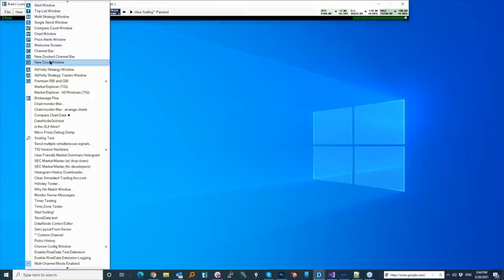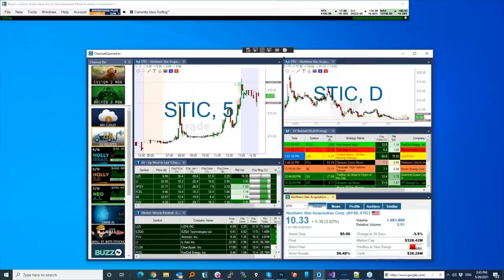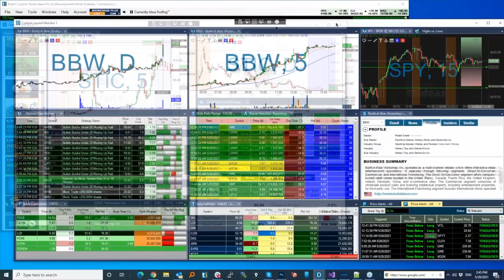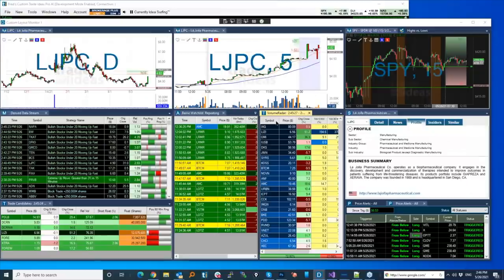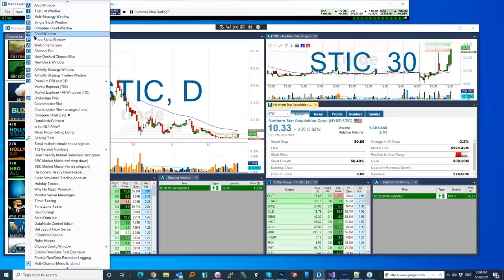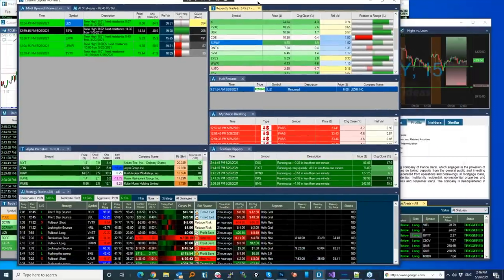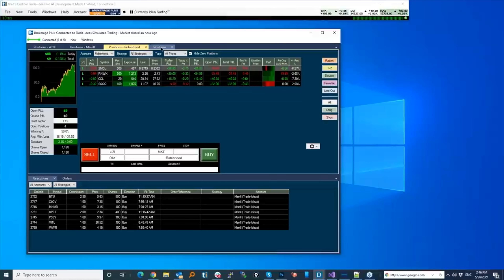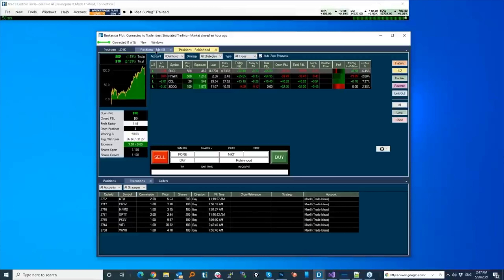TI - Docking V5.5